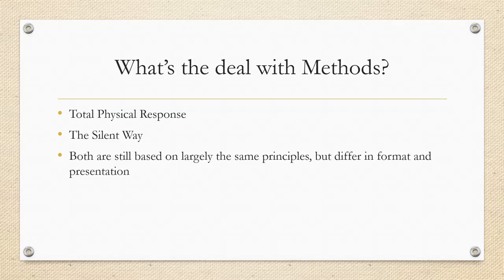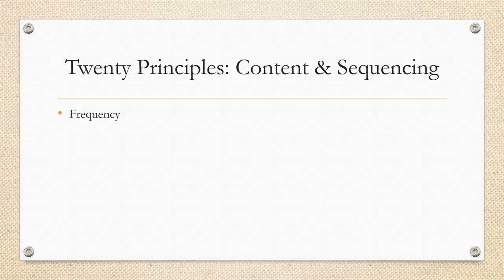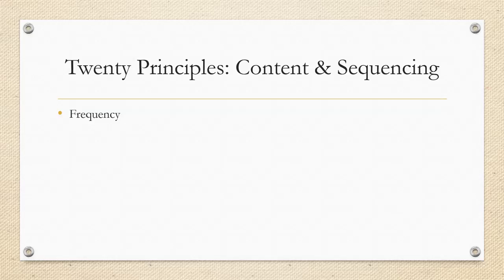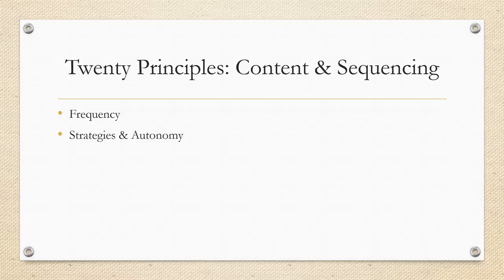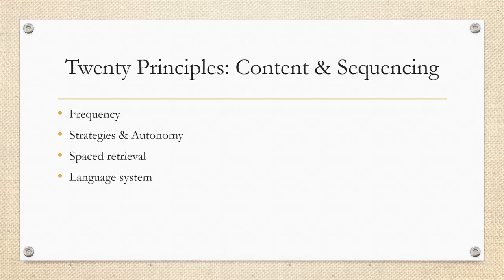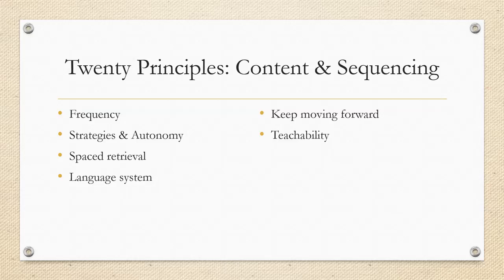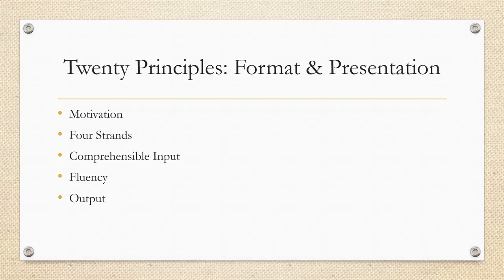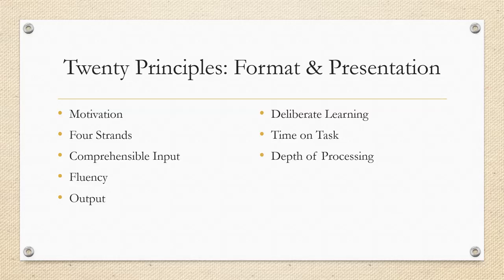Week 7- Methods & Principles